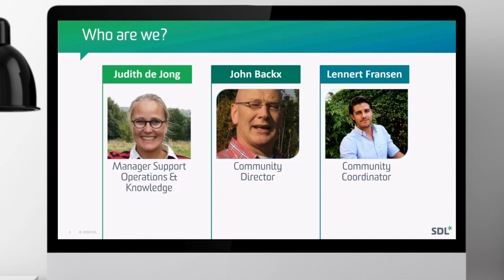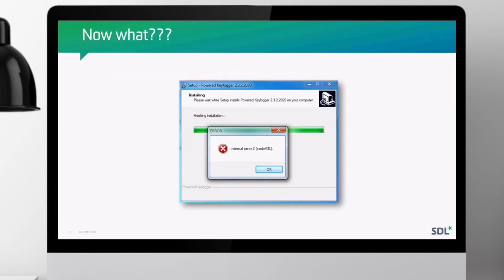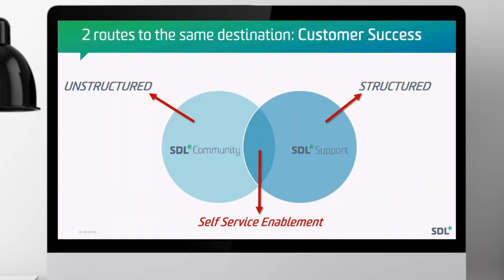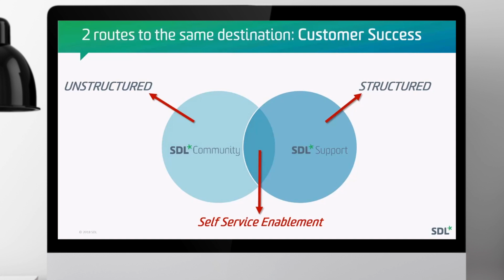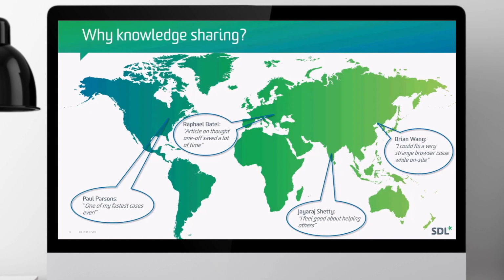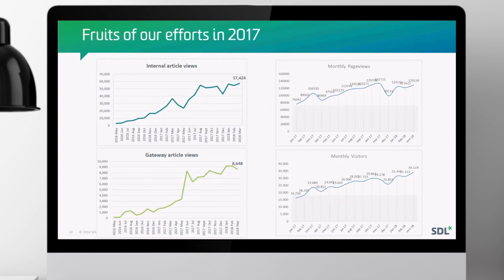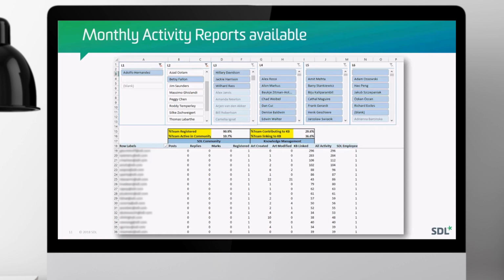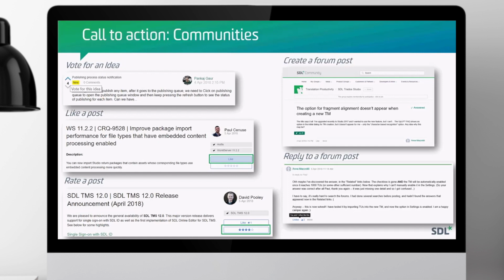Virtual Roadshow: Knowledge Sharing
In this video Judith de Jong from SDLs operations team and Lennert Fransen from the SDL community team will talk about the 21st century of support and knowledge sharing activities. How can support and the community work together to facilitate the best customer self-serve experience? That's what they'll talk about in this 25-minute online presentation.